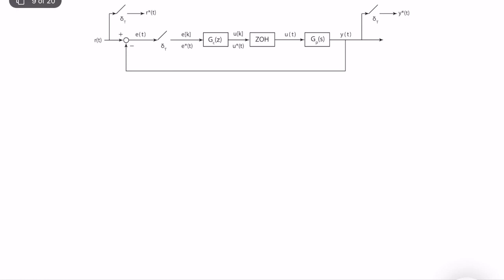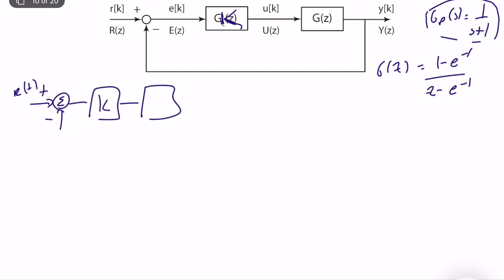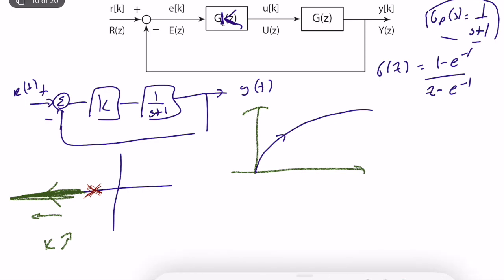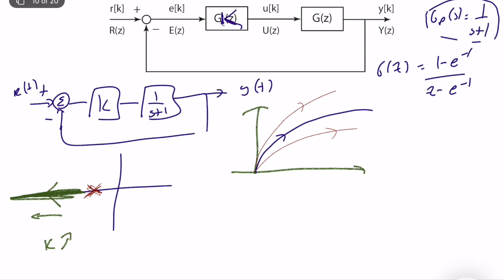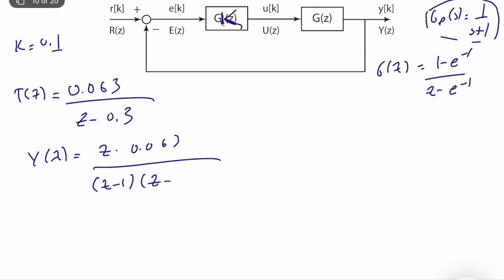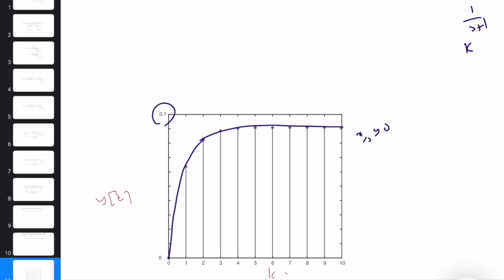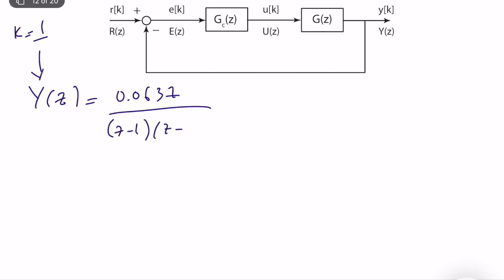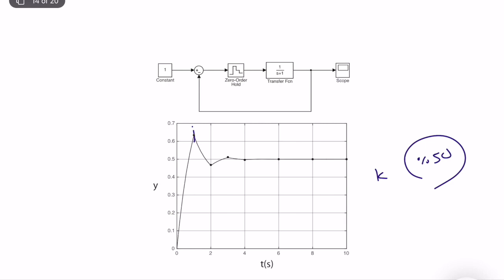Discrete-Time-Systems - Analysis of a Fundamental Digital Control System (Lecture 6 - Part III)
In this video, I analyze the response of a fundamental digital control system where the plant is a simple first-order CT transfer function and the controller is a (digital) P controller. The video shows that behavior of a digital control system can be quite different than a "similar" continuous-time feedback control system.